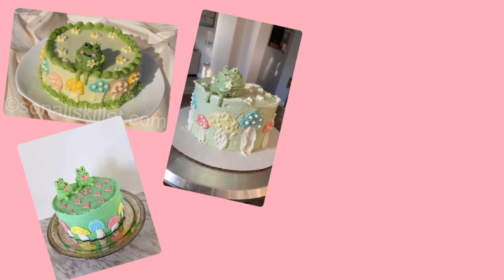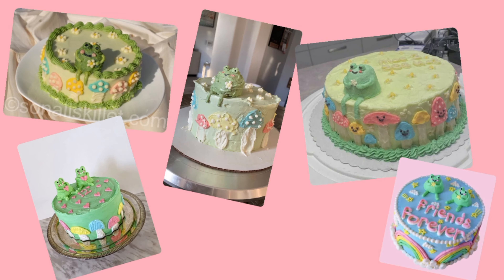✩making a frog cake from scratch𓆏 🍄🌷🌱✨|| kuensell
hey its me again💌
✿ i hope u enjoyed the video ✿

Fiji blue - affection
Maxwell Landry -retail at the mall 🧡

socials~
stay safe :3
xoxo ♥